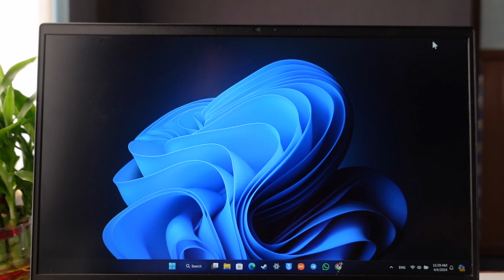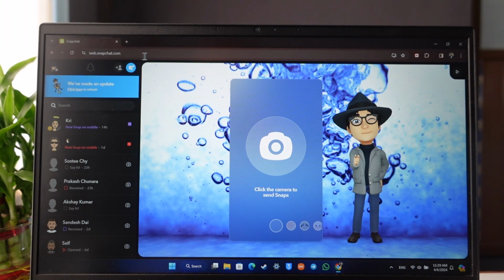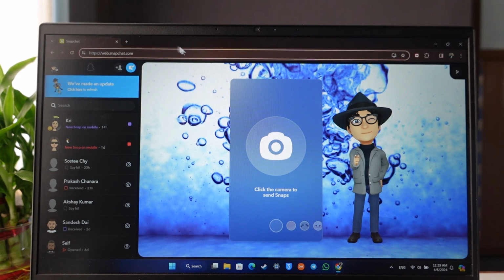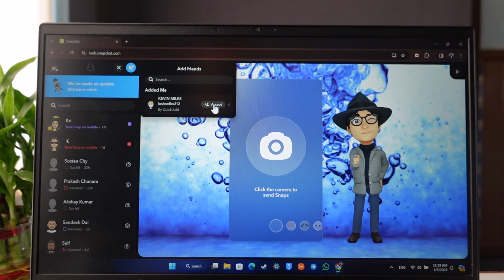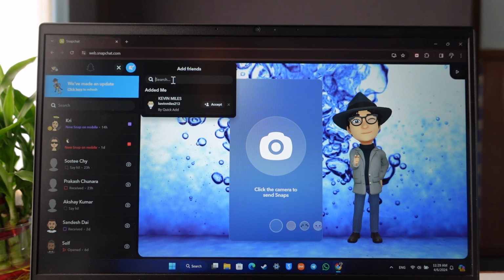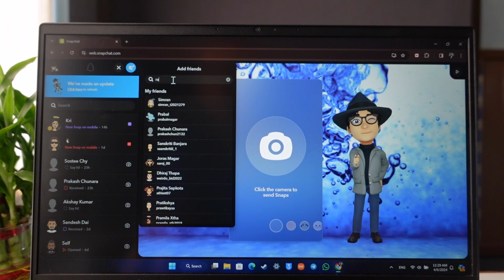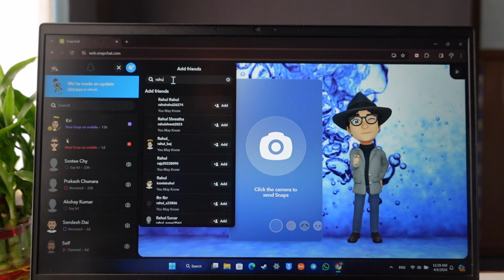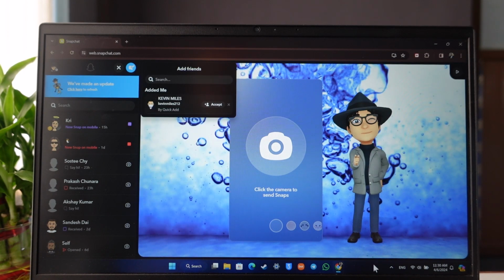How To Add Friends In Snapchat Web !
In this tutorial video, I am simply going to show you how you can add friends in Snapchat web.

~Chapters:
0:00 Introduction
0:12 Add Friends in Snapchat Web
0:53 Conclusion